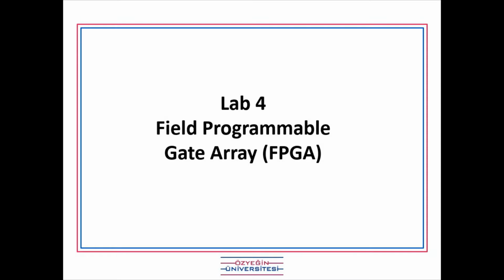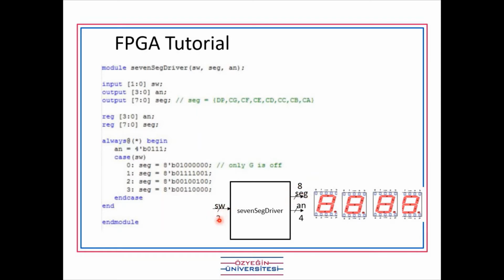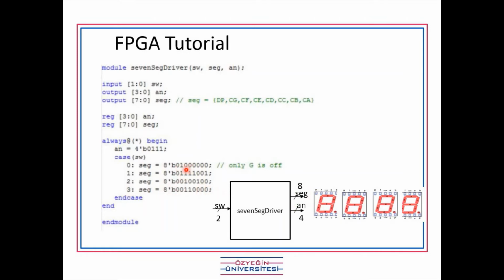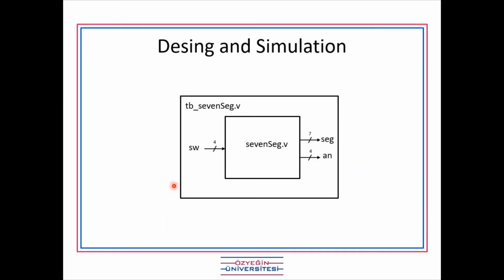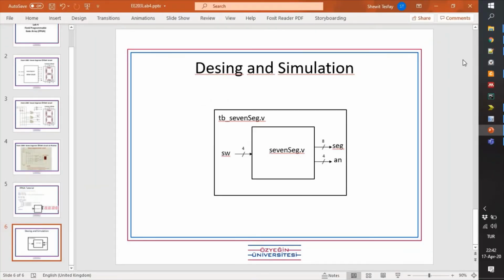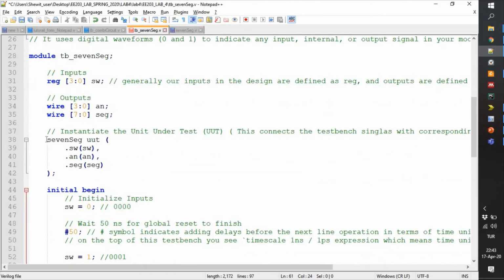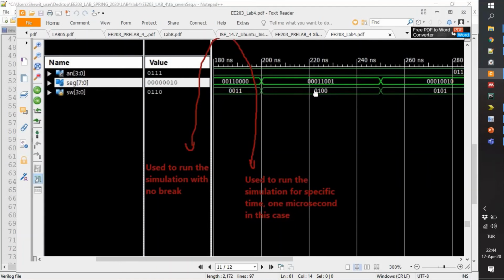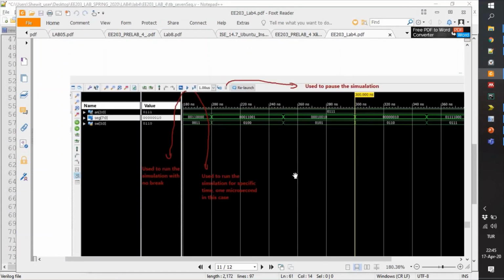OZU EE203 LAB4 Expl